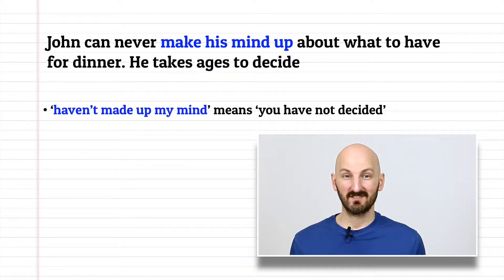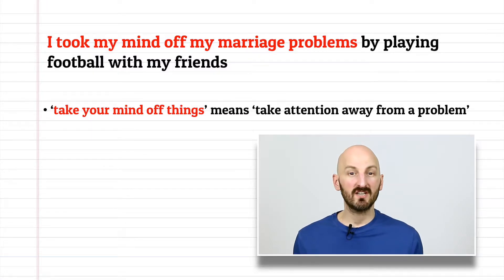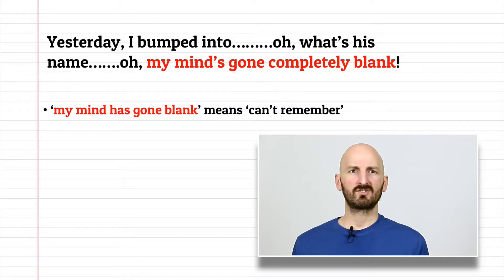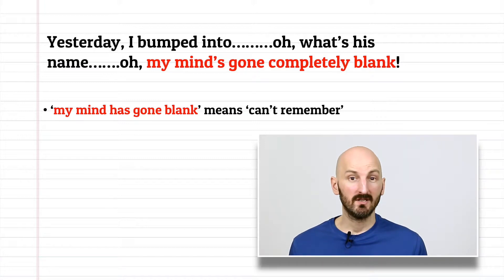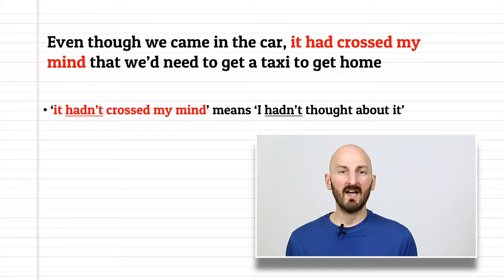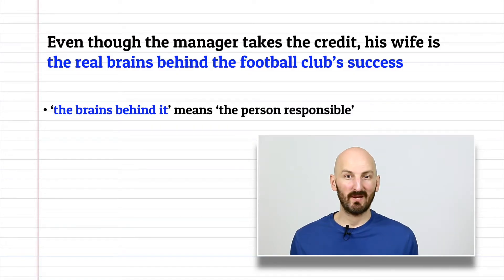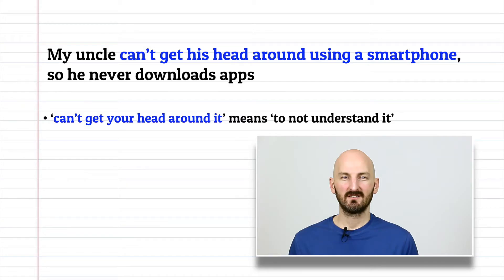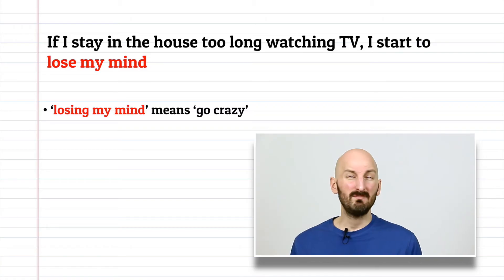Learn English Online - Idioms about the Mind in English - ParrotandWolf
Learn English Online with ParrotandWolf - How to use and understand English phrases and idioms about the mind and brain.